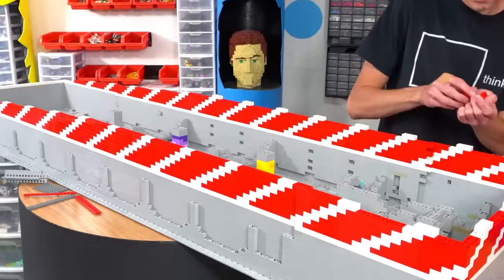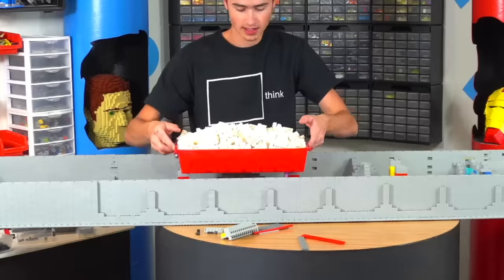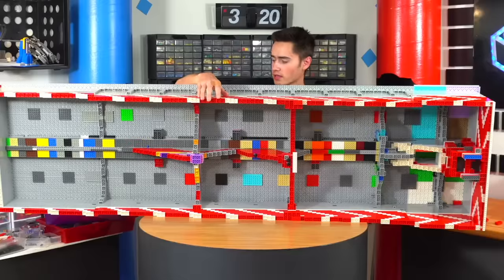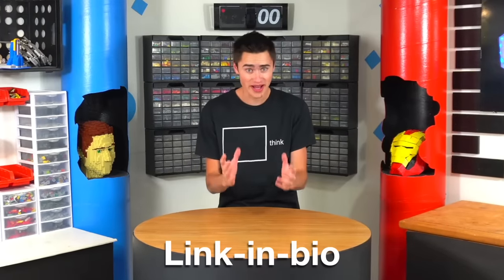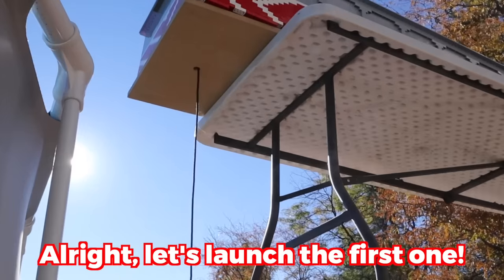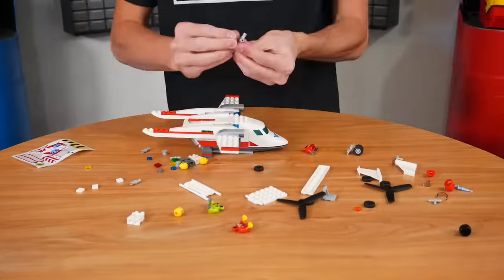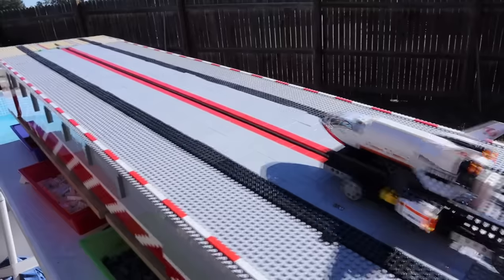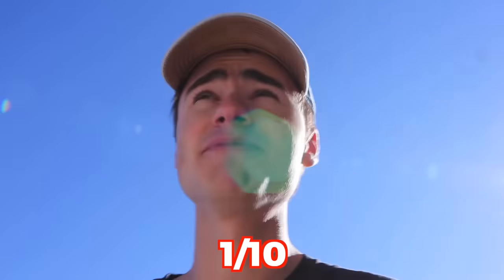Flight Testing LEGO Planes!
In this video I build a LEGO Aircraft Launcher and then test a bunch of different LEGO Plane Sets to see which one flies the best!